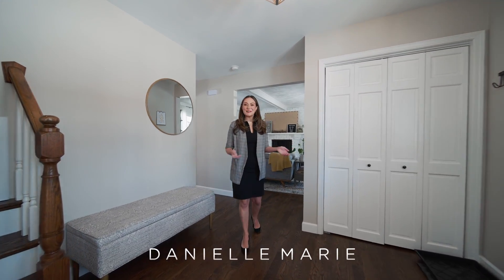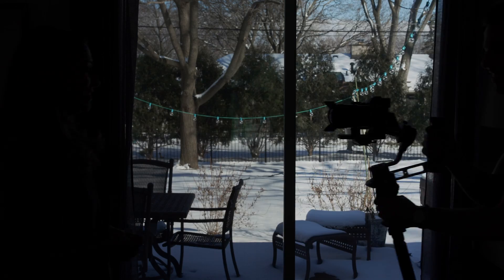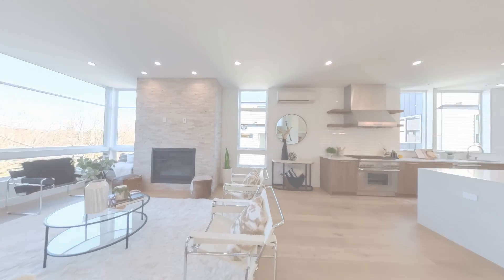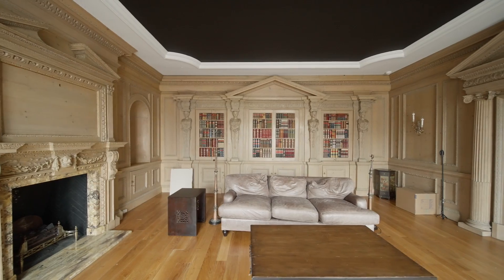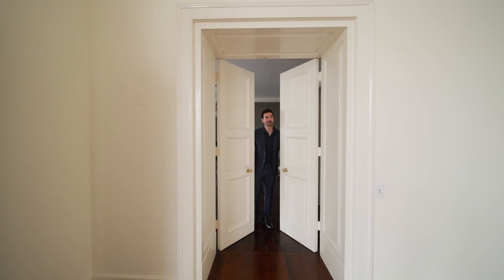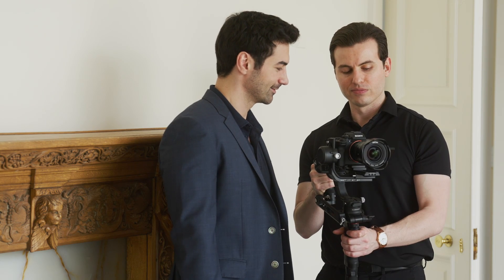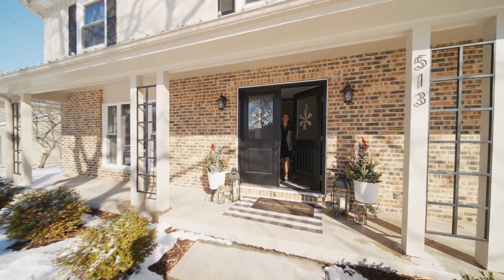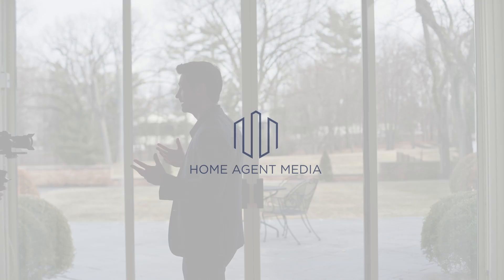Welcome to Home Agent Media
Home Agent Media specializes in working with savvy real estate agents who understand the value of high quality video production. Do you want to soar above your competition by elevating every single listing? Our videos will help you create brand awareness, sell your listings and attract future clients looking for a new place to call home. All of this done through the power of visual storytelling.